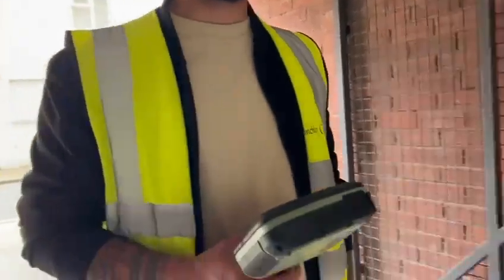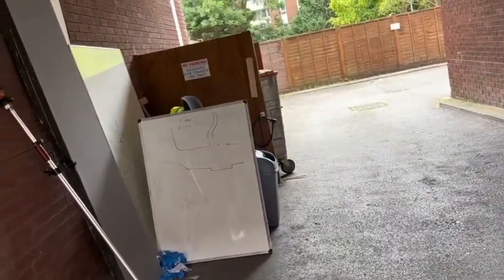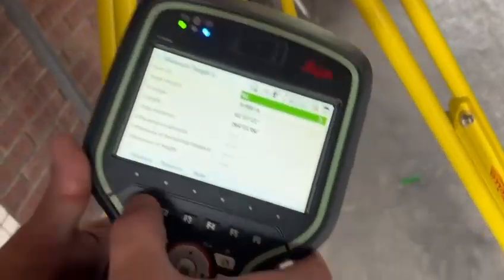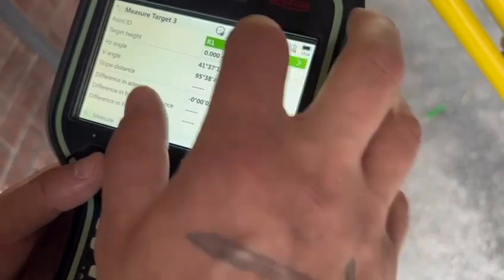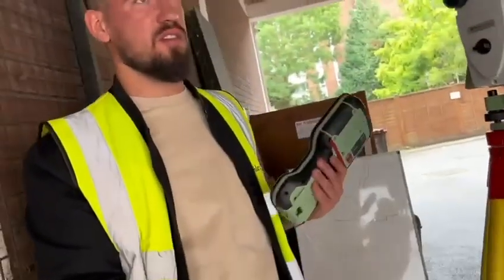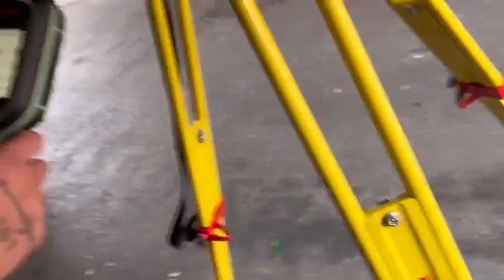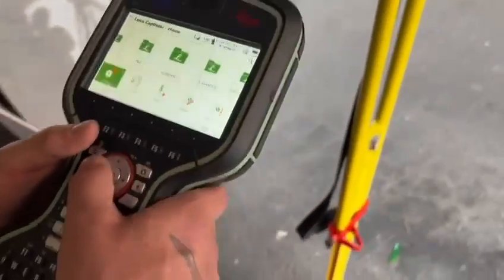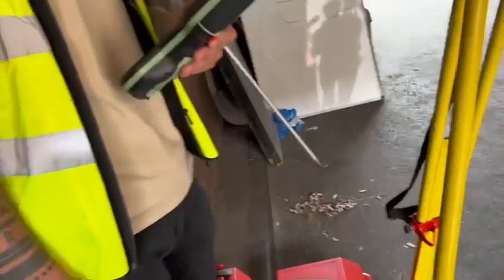Mastering Robotic Total Station Resection: A Student's Step-by-Step Guide at Finchley College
Discover the Proqual Level 3 Diploma in Engineering Surveying offered at Finchley College.

In this video, you'll get a glimpse of the comprehensive assessment process that students undergo on their journey to achieving this qualification. Watch as a dedicated student demonstrates the mastery of resection using a robotic total station, showcasing the high-quality education and training provided by Finchley College.

If you're passionate about a career in Site Engineering and want to earn a Level 3 diploma that provides a Gold CSCS door that opens doors to exciting opportunities, explore the course offerings at Finchley College. Join us to embark on your own path to success in the world of Site Engineering.